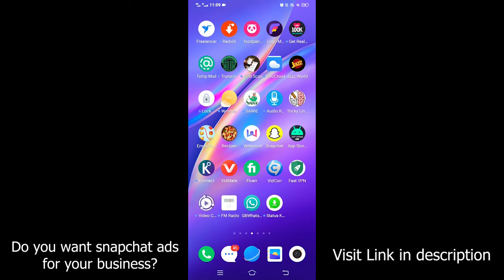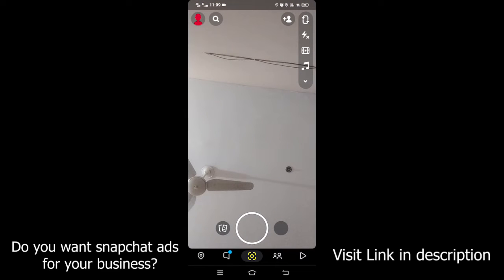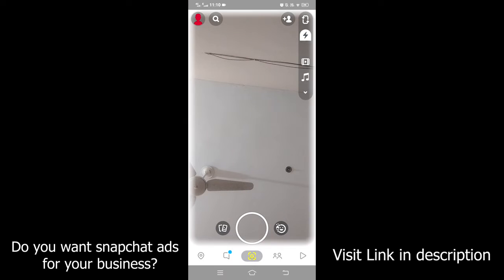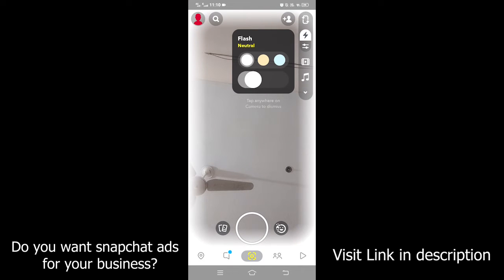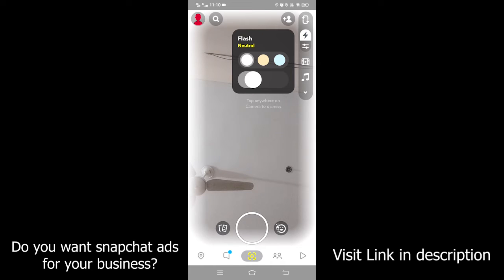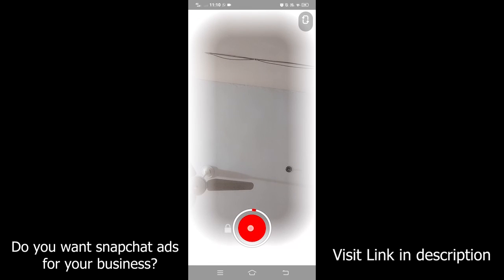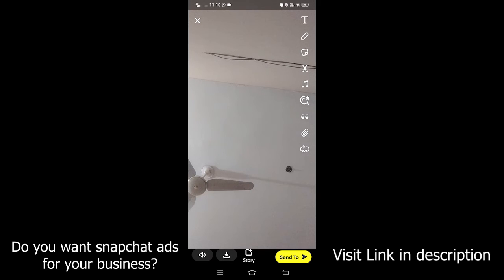How to use front flash on snapchat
In this video, I teach you how to use front flash on snapchat.